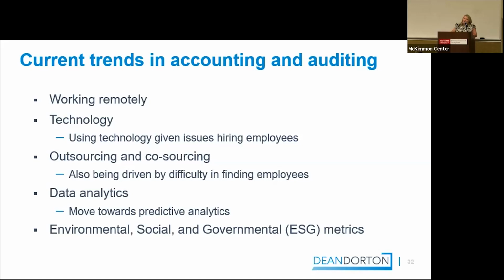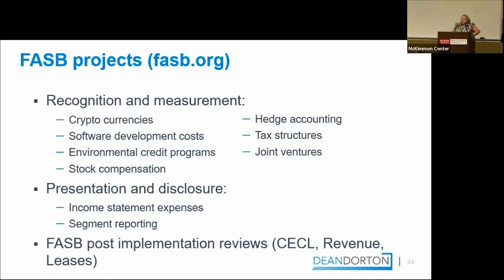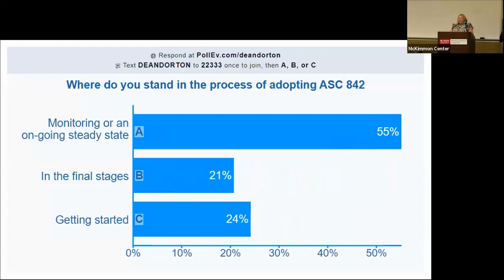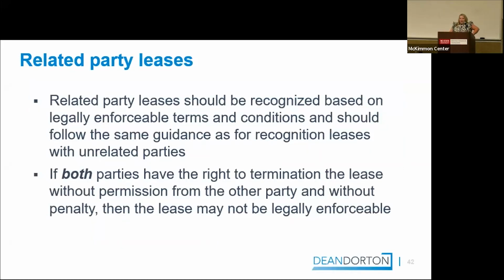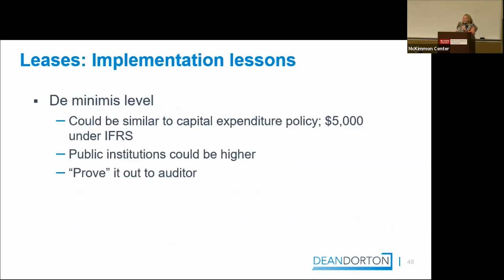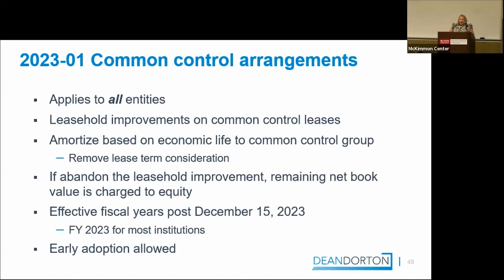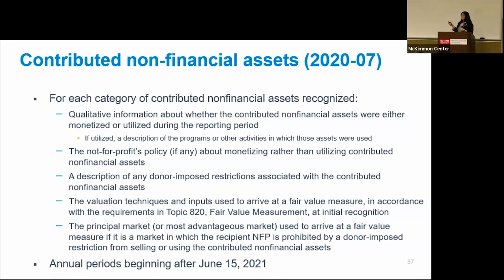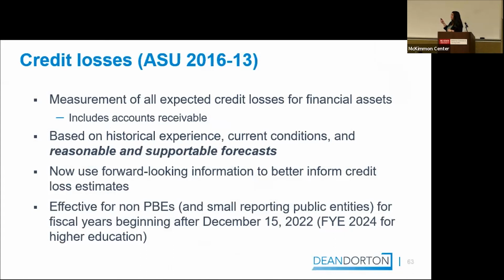Higher Education: Current Issues and Trends | FASB Update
This session recording is from Dean Dorton's Higher Education: Current Issues and Trends annual event.

Dean Dorton Assurance Director and Higher Education Team Leader, Megan Crane is joined by Dean Dorton Assurance Manager, Brittany Rebholz to discuss FASB Updates for Higher Education.